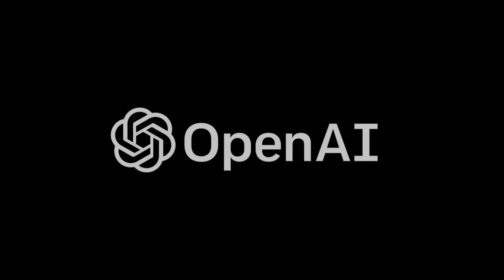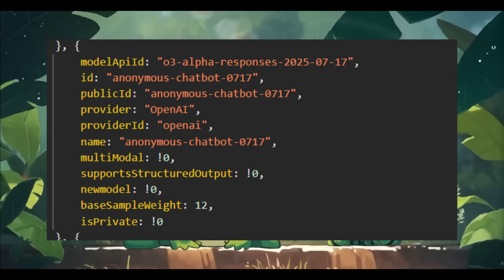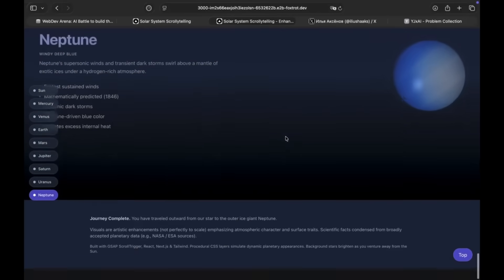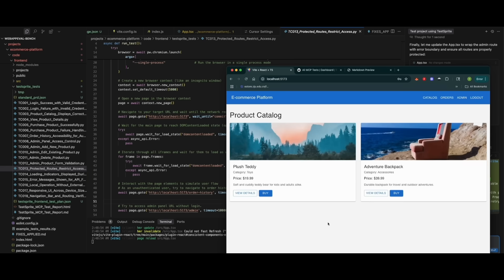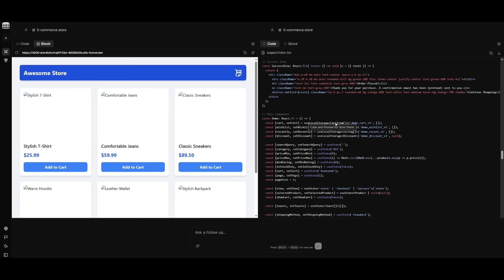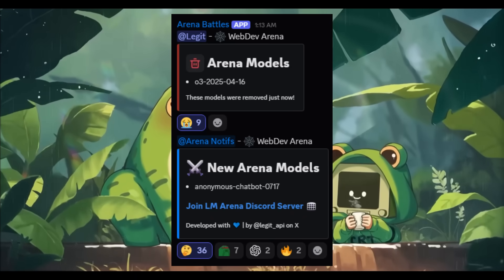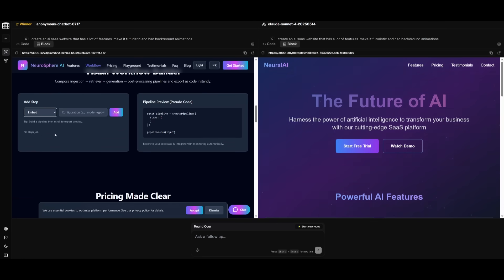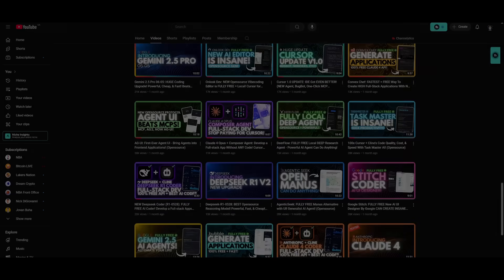OpenAI's NEW GPT-5: The Most Powerful Coding Model Ever! (FULLY FREE Access)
Whether you're testing web apps, APIs, or end-to-end flows — TestSprite makes it effortless with no code required.

A mysterious chatbot, labeled “o3-alpha”, just appeared on LM Arena — and it’s blowing past every top-tier model out there, including Claude 3.5 Sonnet, Gemini 2.5 Pro, DeepSeek Coder, and even o3 Pro.

In this video, I break down:
What “o3 alpha” is and why it's likely a stepping stone to GPT-5
How it ranks #2 globally in the hardest coding competition
The insane one-shot demos like Minecraft & GTA clones
Why OpenAI removed the old o3 model at the exact moment this new one was added
Why this could be a “GPT-4.75” or “o3.5” model in disguise...
Plus: See real Space Invaders, advanced web dev, and physics code — all generated in one prompt. 🤯

👨‍💻 Is this OpenAI’s way of keeping us warm until GPT-5 drops in September? Or is it a sneak peek at what’s next?